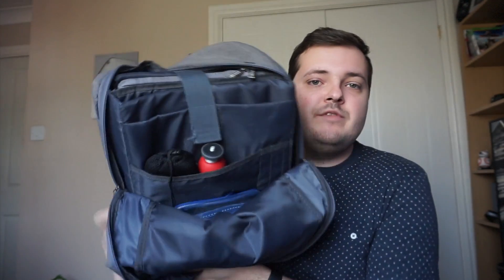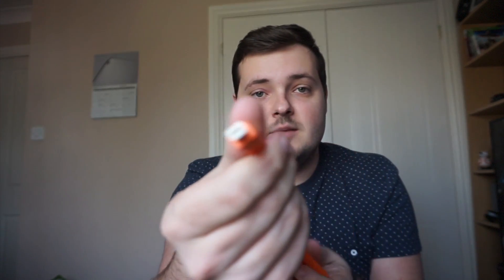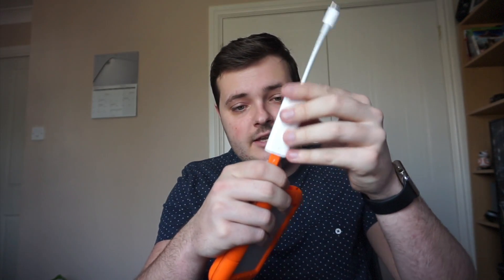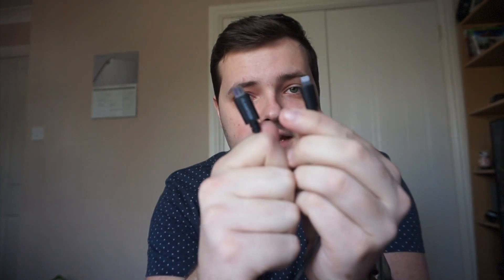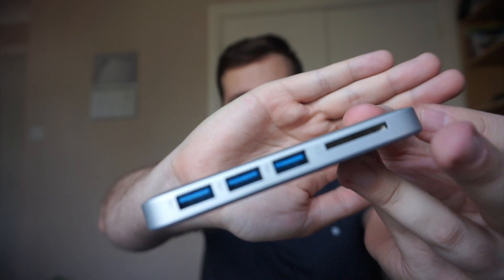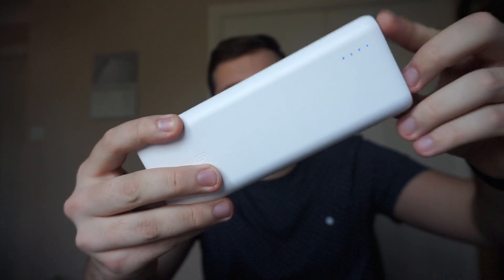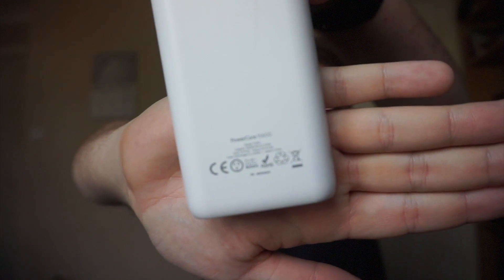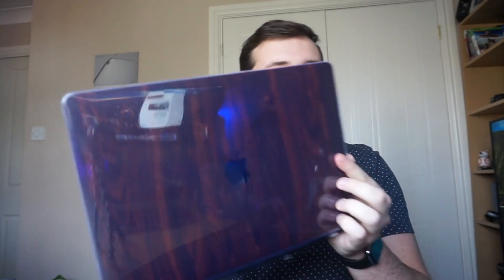What's In My Tech Bag!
WE DELVE INSIDE MY BAG THAT I CONSTANTLY HAVE WITH ME EVERYWHERE I GO. YOU'VE SEEN IT DAY IN DAY OUT WITHIN MY VLOGS BUT NOW LETS FINALLY SEE WHATS WITHIN THE BAG ITSELF!!

EVERYTHING INSIDE MY TECH BAG:
● MacBook Pro
● MacBook Grey Case
● Apple AirPods
● Lacie Hard Drive
● Anker Long Cables
● Anker Short Cables
● HooToo ShuttLe Hub
● Vlogging Camera
● Manfrotto Tripod
● iPad Pro
● Anker Battery Pack

● Music ♫ • Andrew Applepie - I'm So

SnapChat • jaamesash

► MY EQUIPMENT:
Sony A5000 (Main Camera) •
iPhone 7 Plus (Timelapses) •
Main Camera Night Light •
MacBook Pro (Late 2016) •
Lacie Hard Drive •